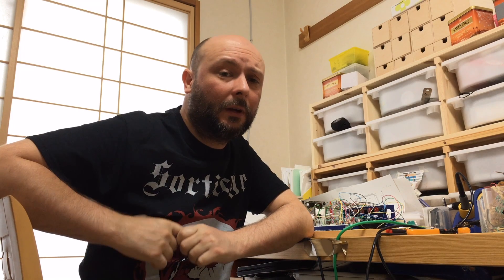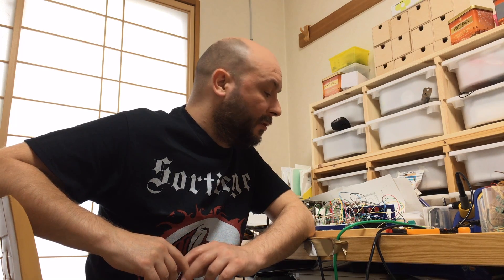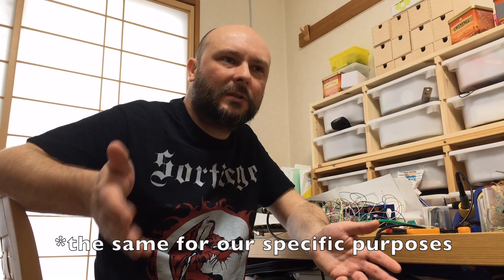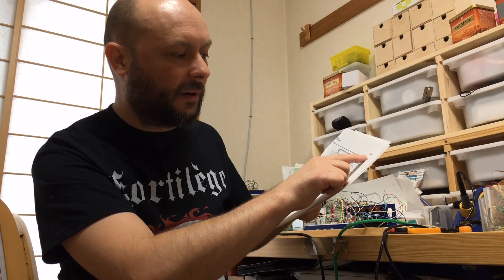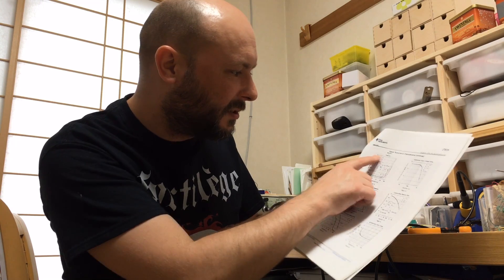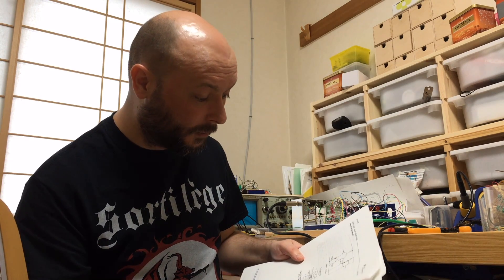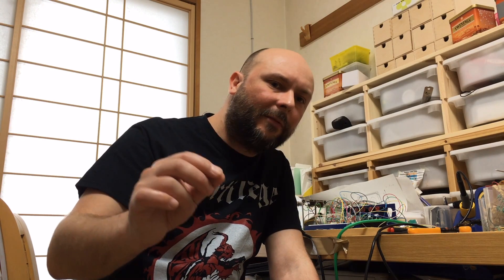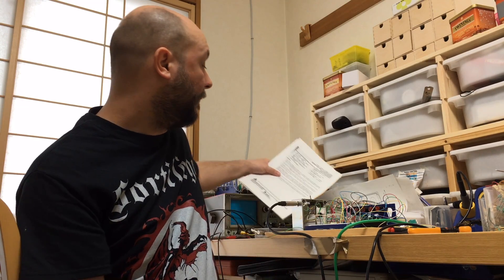About op-amps part 1: what we look for in an op-amp for a distortion pedal?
What is really important in an op-amp when we build a guitar distortion pedal? I express my thoughts on the argument after seeing the video of a fellow pedal builder missing the point (in my opinion).
See part 2 of this video in which I will play our Red Crown pedal with different op-amps inside